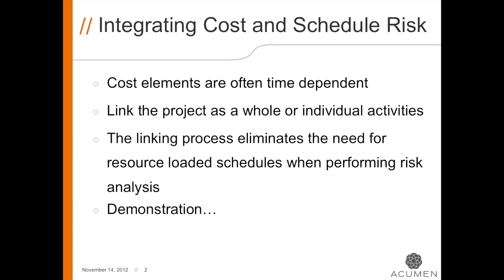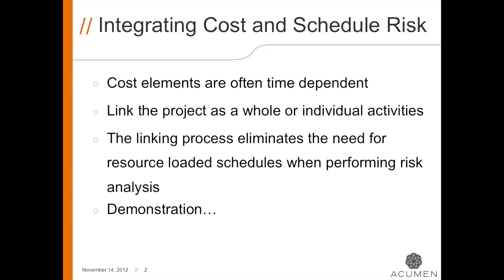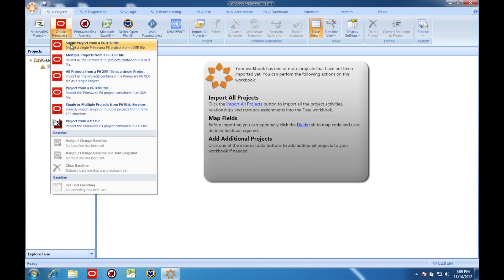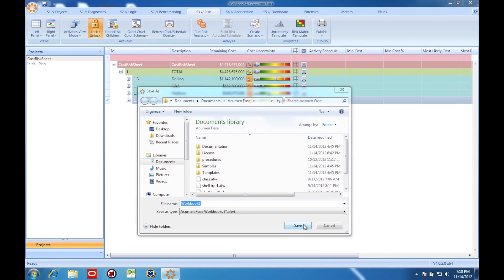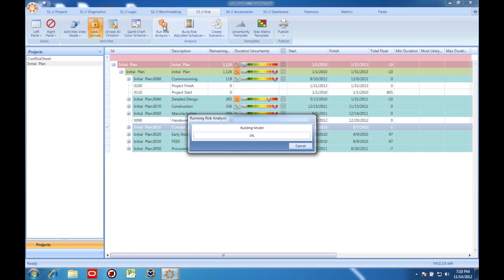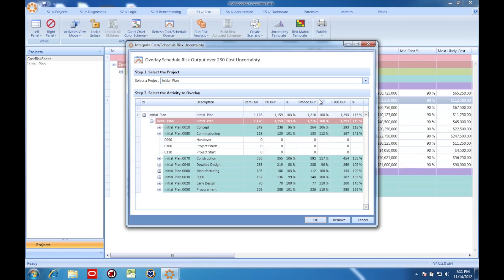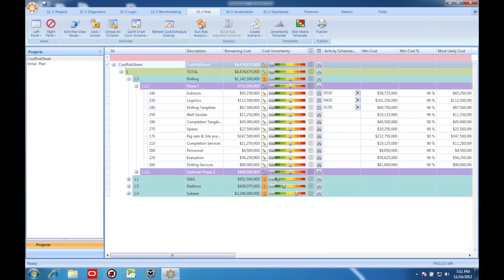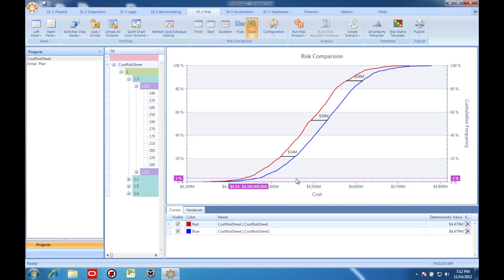Integrating Cost Risk Analysis and Schedule Risk Analysis with Acumen Risk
Cost Risk Analysis and Schedule Risk Analysis with Acumen Risk

In this brief tutorial, discover the benefits of linking cost and schedule risk analysis with Acumen Risk.  Link entire schedules or specific activities to account for time dependent cost elements and eliminate the need for preloading resources. Learn how to apply uncertainty to the cost model and schedule, map events, and even compare the impact of your changes with the simplicity of risk analysis with Acumen Risk.